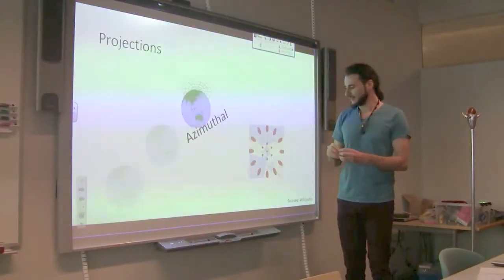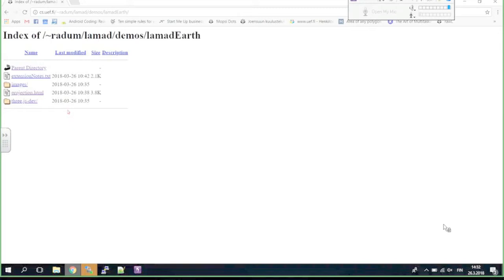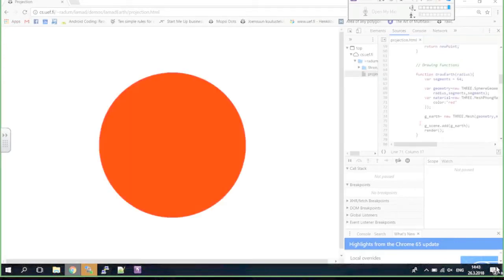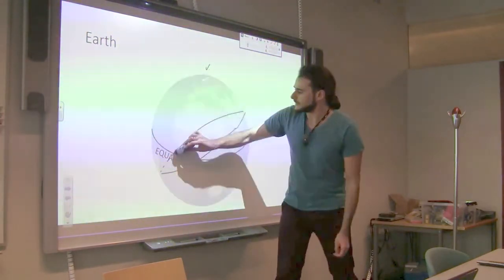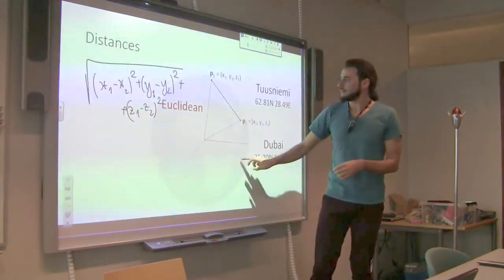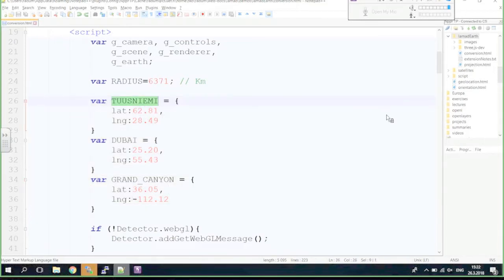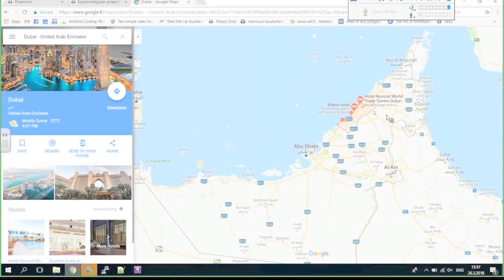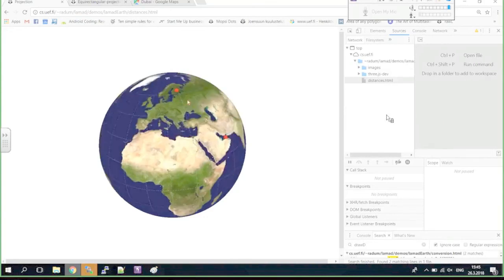Projections and Distances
Location-aware mobile applications development

Lecture contents:
- Flat map projections 00:00
- Texturing a sphere (WebGL) 09:01
- Coordinates and distances 26:49
- Making of 'LamadEarth' (WebGL) 43:39